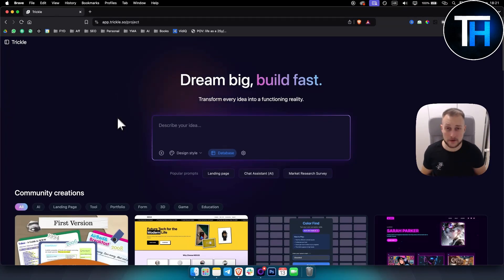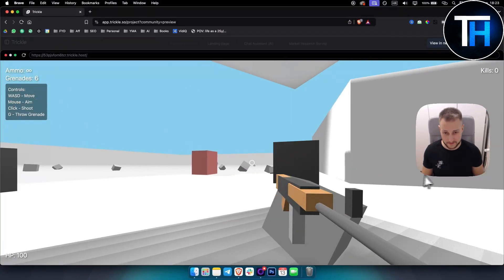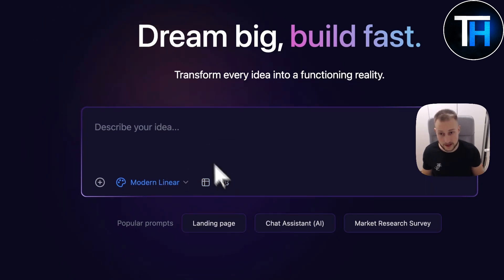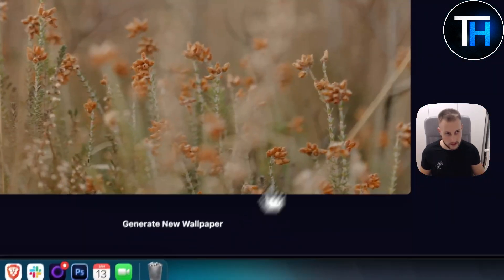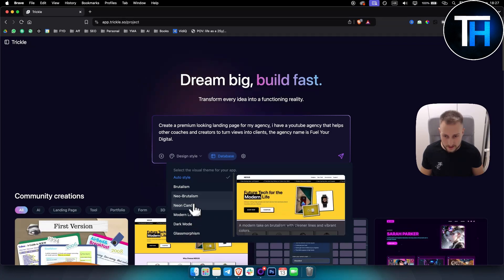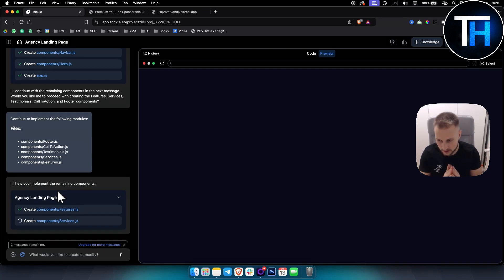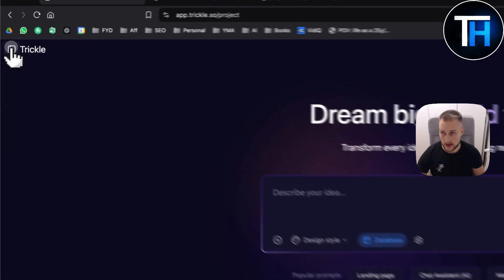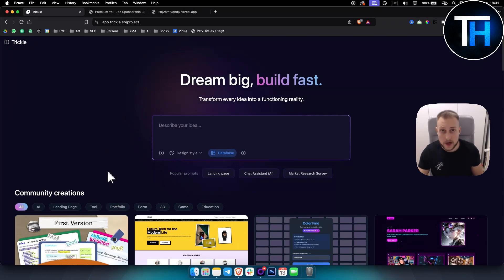Trickle AI Review - Best AI App Builder in 2025 (Cursor AI Alternative)